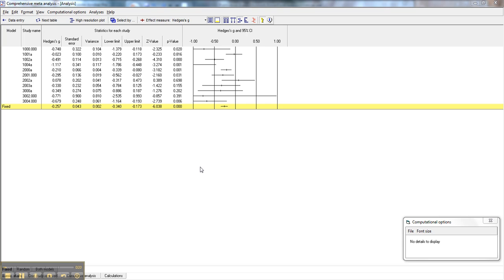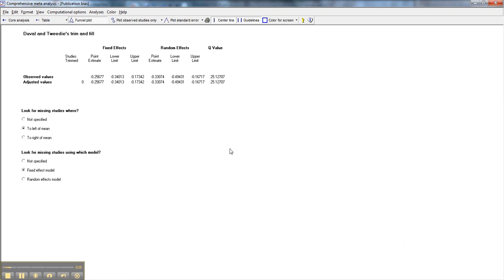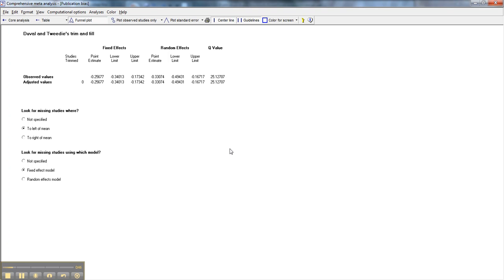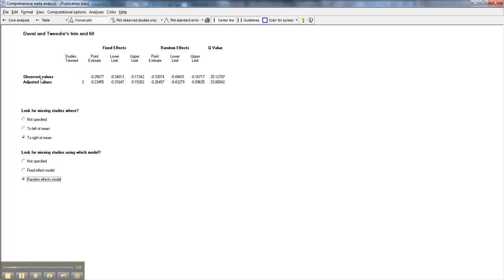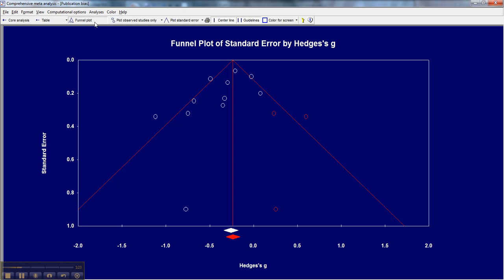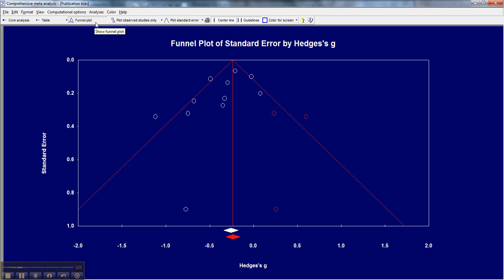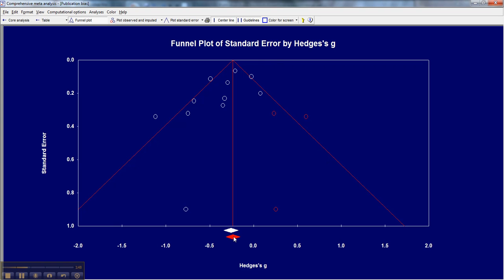Trim and Fill example